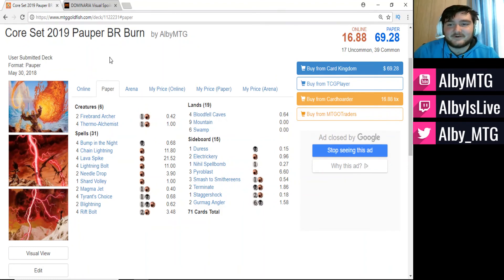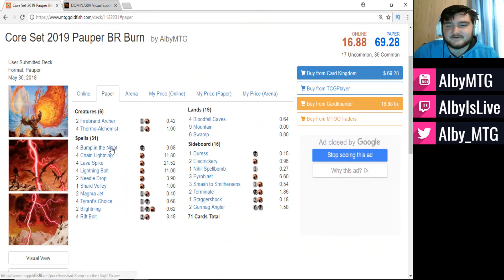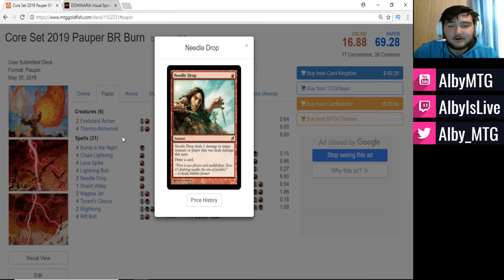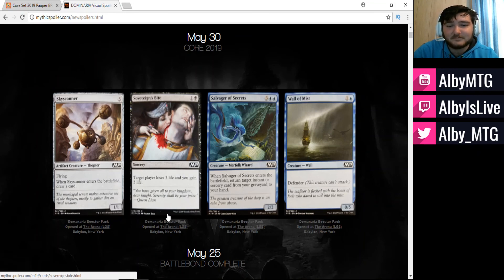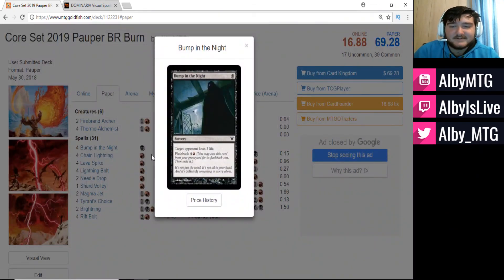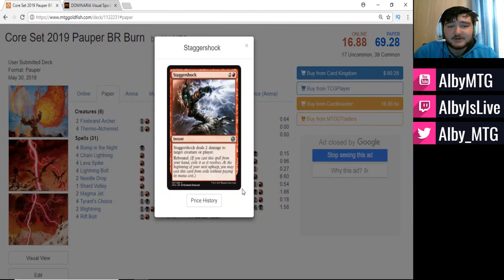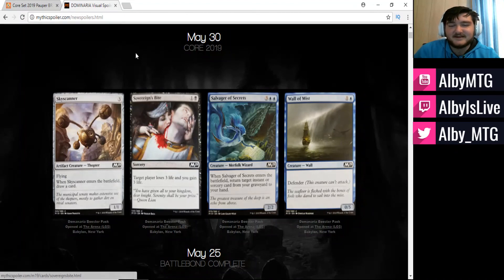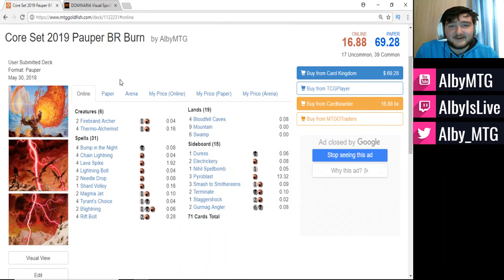MTG Black Red Pauper Burn Deck Tech with Core Set 2019 Cards!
We make history in today's MTG upload by being the first to upload a deck tech using cards from Core Set 2019! Core Set 2019 doesn't even come out for another 2 months, but due to some spoilers, we now know some of the commons and uncommons that will be included in the upcoming set! In this video, I give you all a deck tech for Rakdos (Black Red) Burn in Pauper that features a playset of one of these new cards! The card is Sovereign's Bite. As always, I hope you enjoyed this video and if you did enjoy this deck tech and want to see more of my content, then be sure to subscribe for more daily videos in the future!